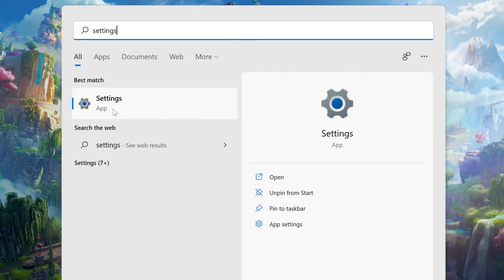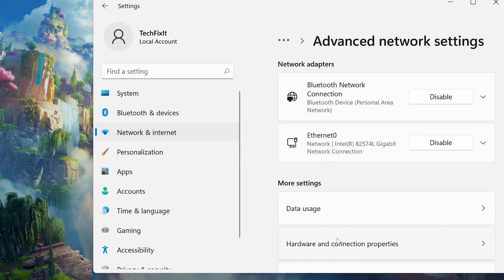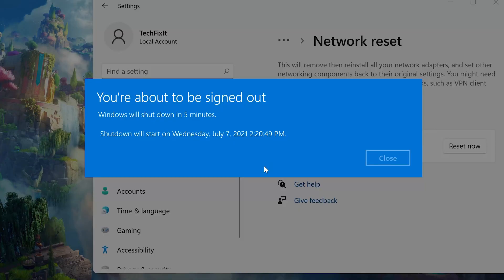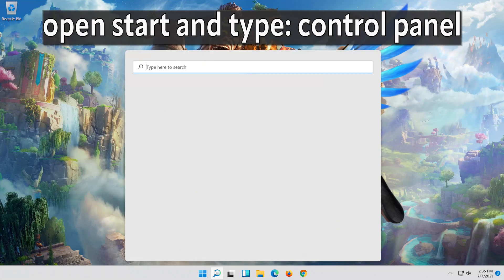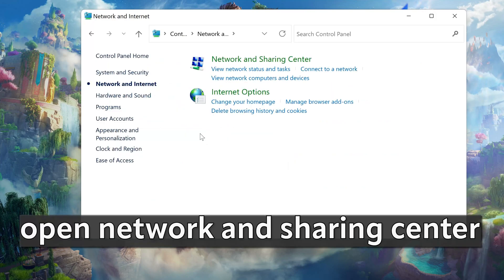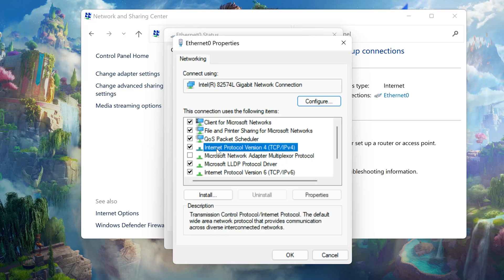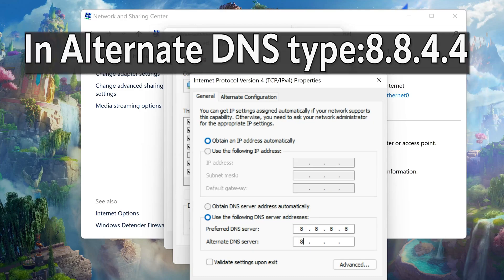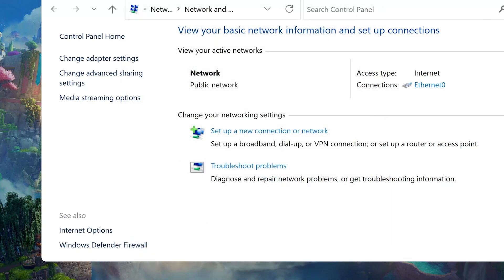How to Fix Steam Error FRIENDS NETWORK UNREACHABLE in Windows 11/10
In this tutorial you will learn how to fix steam network unreachable error. recently some users have been getting this error when they try to access their steam friend list.   This error is often related to network issues on your system so the first solution will be to reset your network adapter.